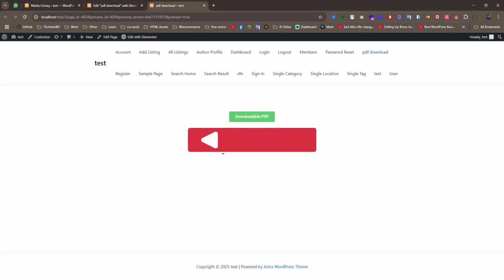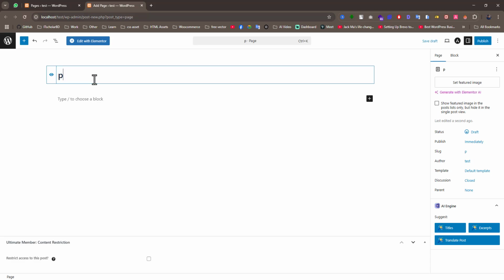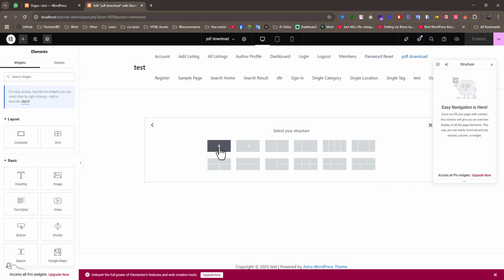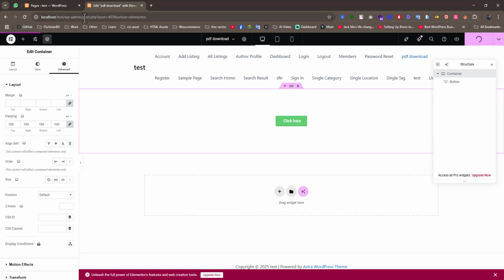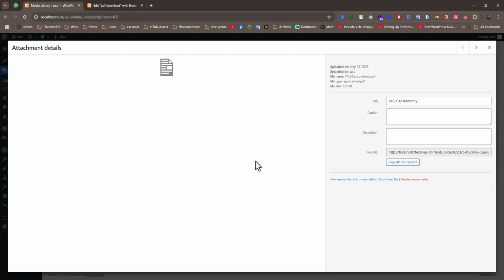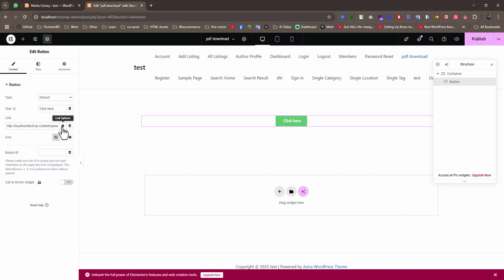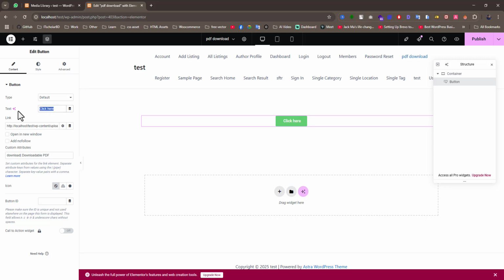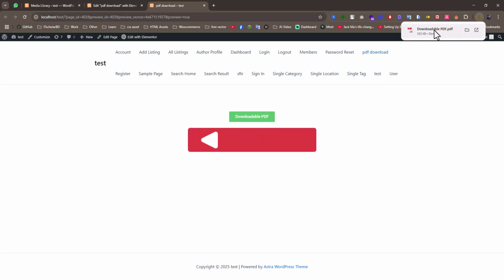Get Your PDF in SECONDS with 1 Click Download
Want to download a PDF with just one button click? In this video, we’ll show you how to create a seamless PDF download button using HTML, JavaScript, or web tools. Whether you’re building a website, designing a portfolio, or sharing eBooks, this tutorial will help you add a clean, functional “Download PDF” button to your page — no hassle, no coding headaches.

👉 Fast Tech Channel

👉 Fast Tech Facebook Page